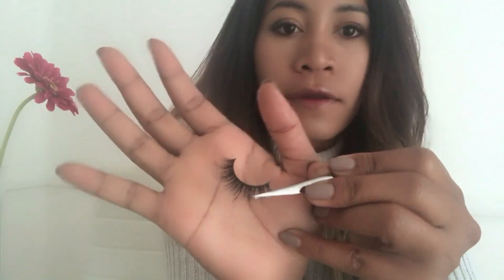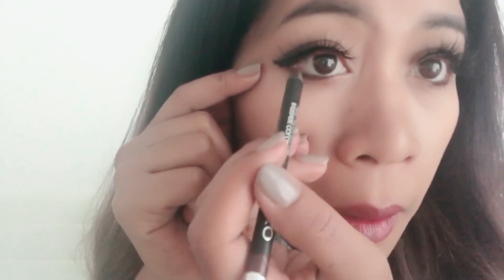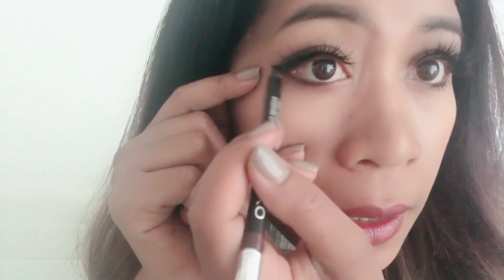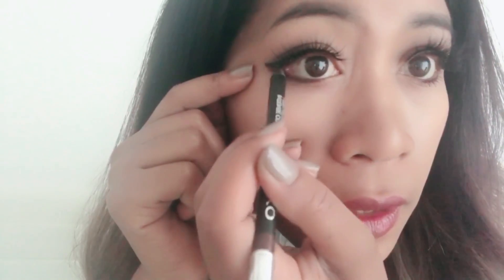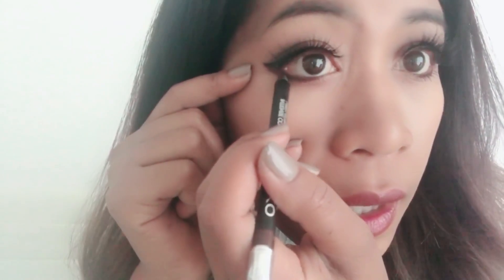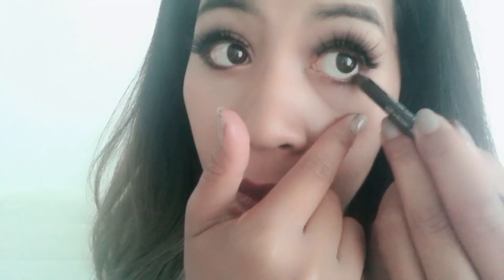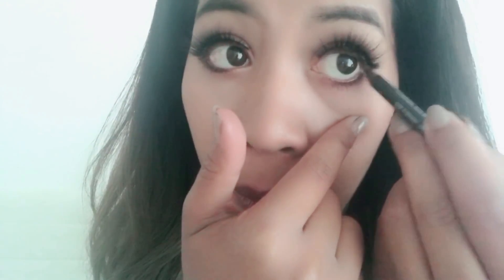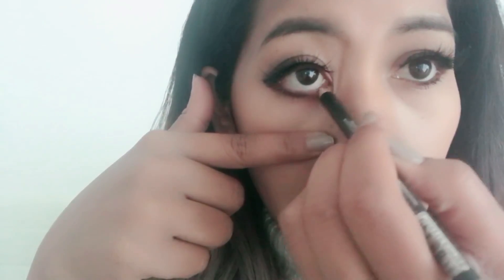ติดขนตาให้เด้งภายใน 2 นาที